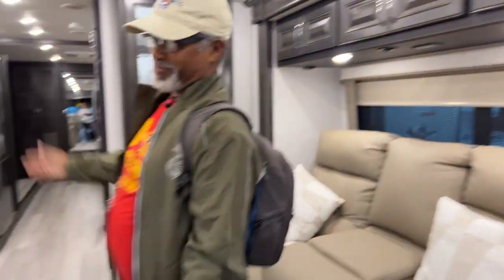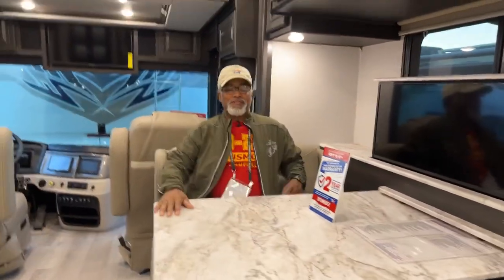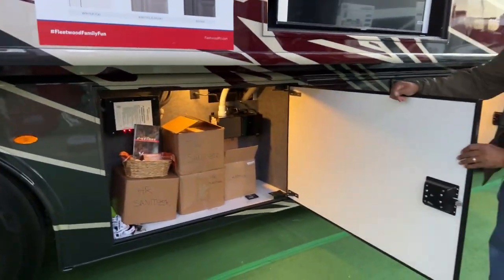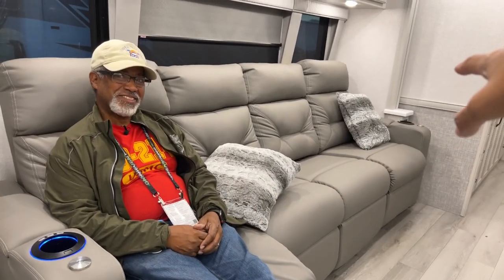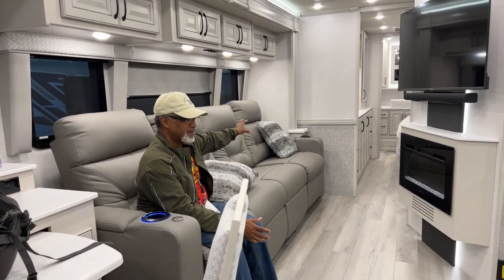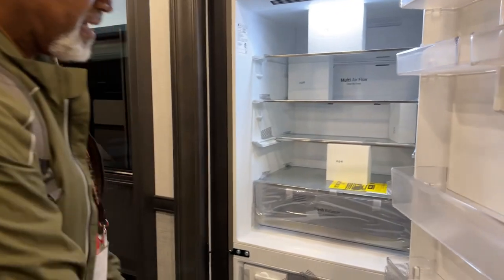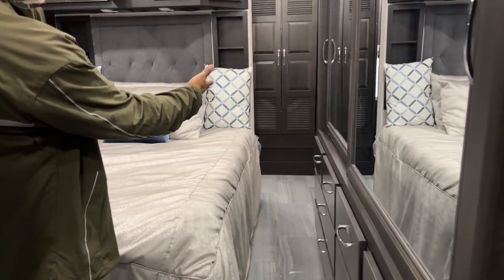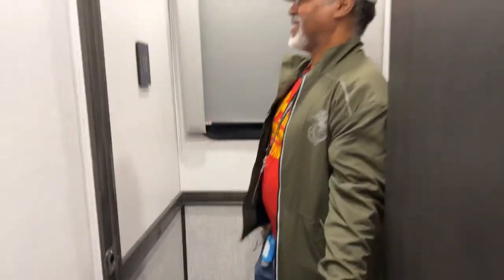Live from REV Group! See Fleetwood and Holiday Rambler RVs at the Hershey RV show! (Part 2)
➡️AmpedToGlamp